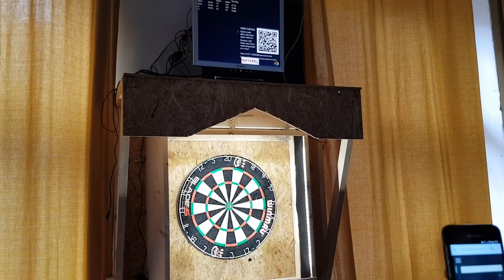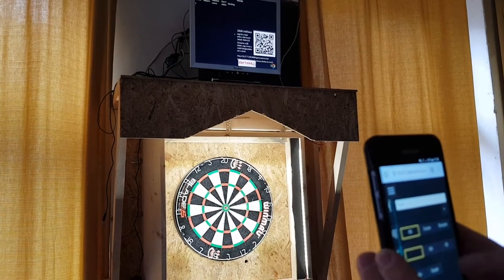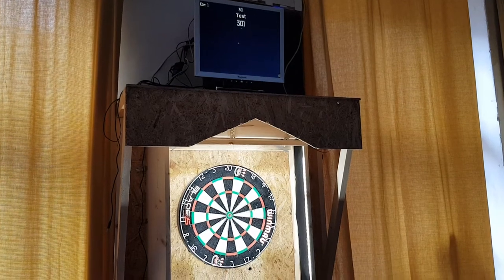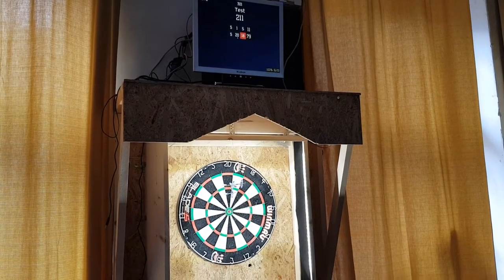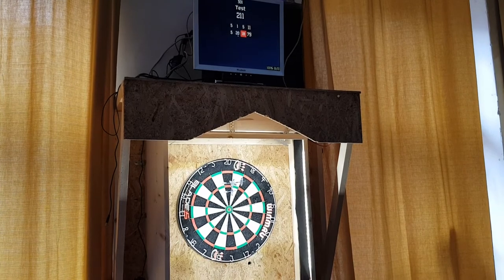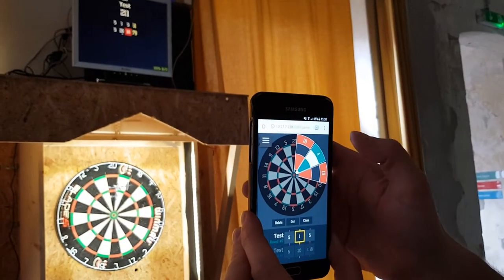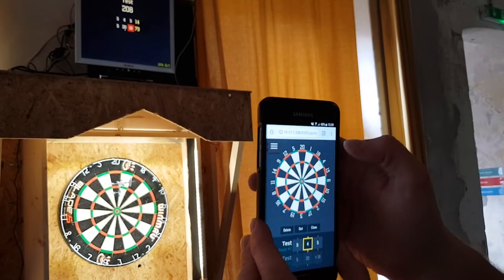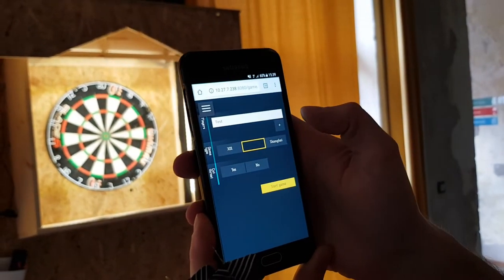Darts automatic scoring demo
This is a proof of concept video of Dartsee steel tip scoring system.